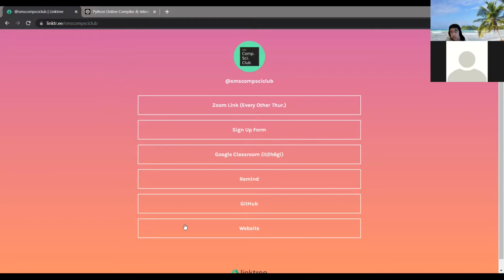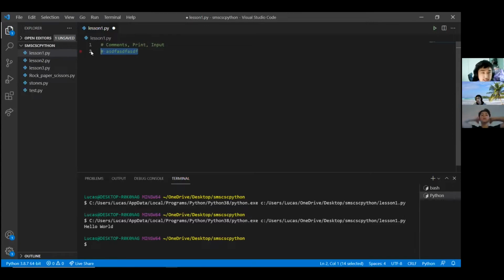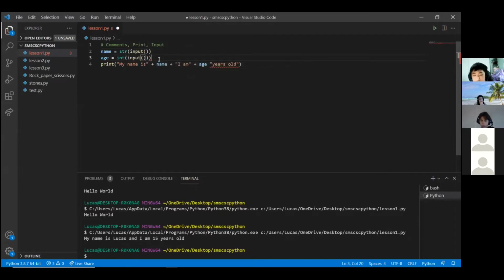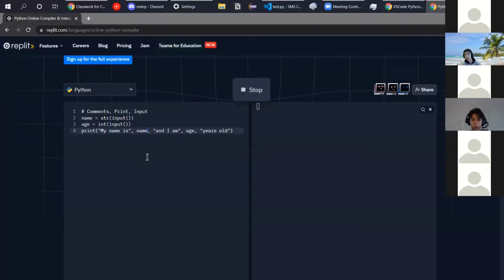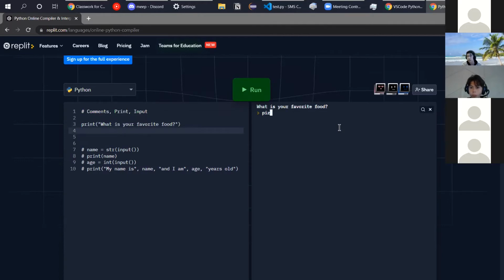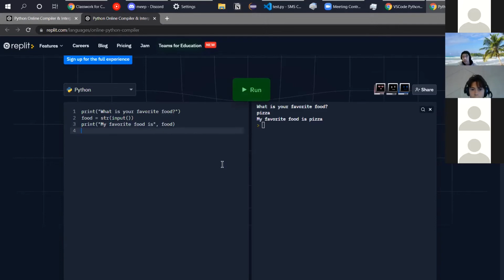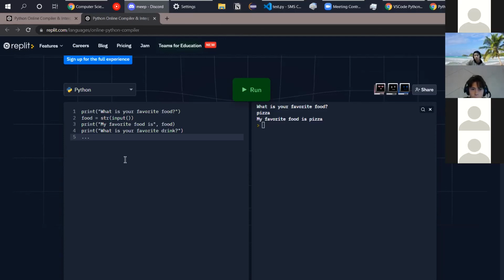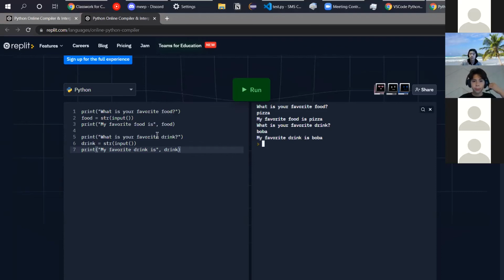(11/18/21) SMS: Intro to Python